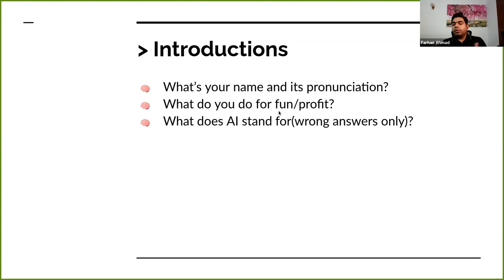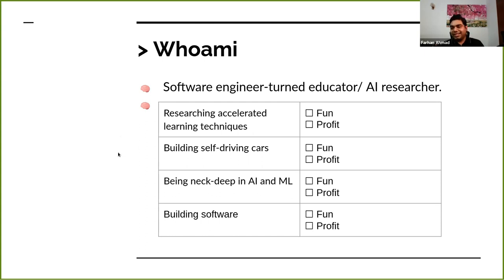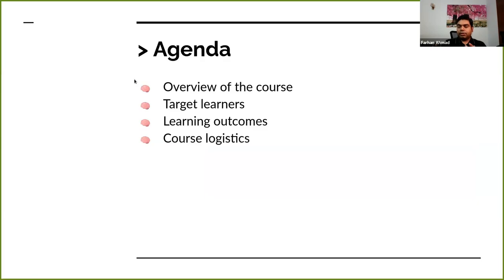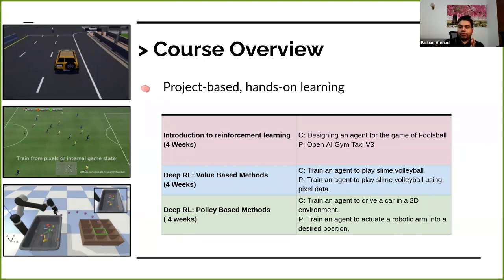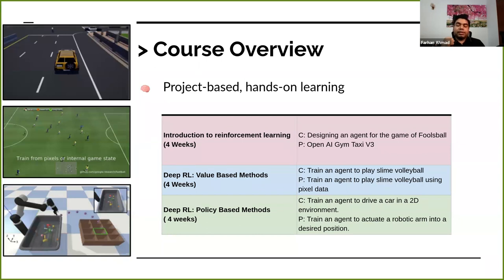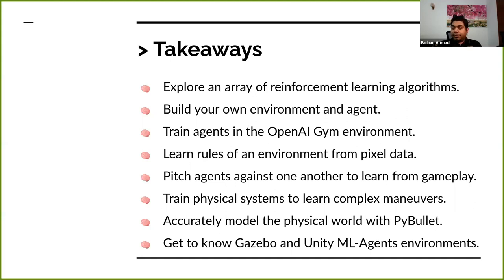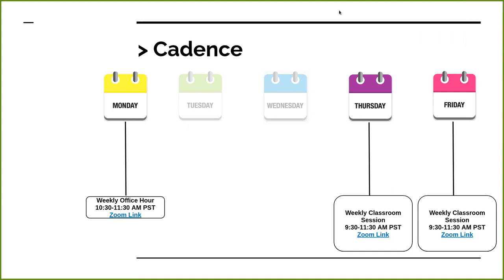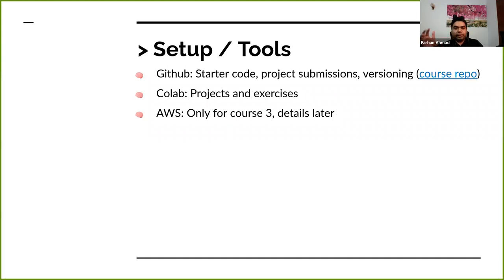Intro to Reinforcement Learning PST Onboarding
Onboarding session for PST Cohort.